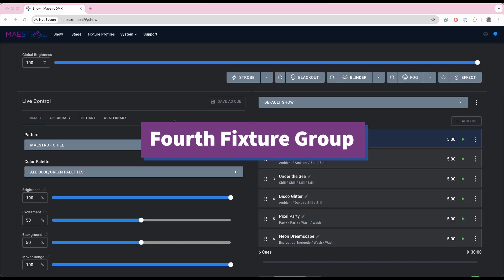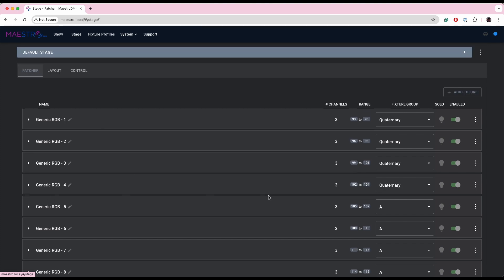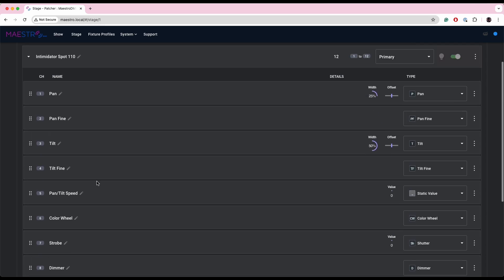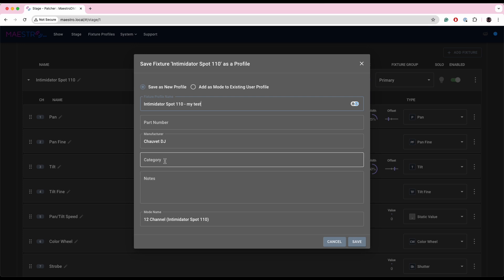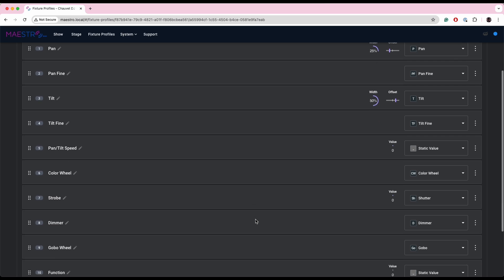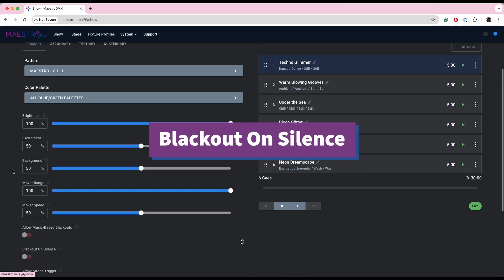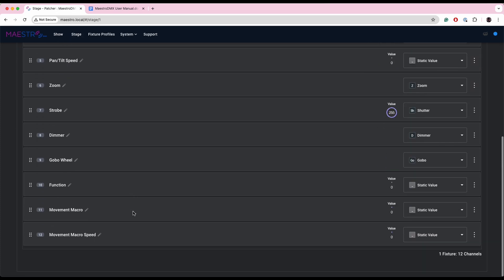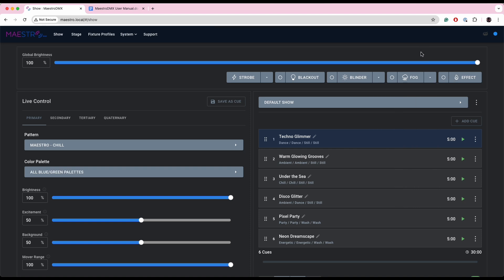MaestroDMX - Software Release v1.3.1 Summary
00:00 Intro
00:37 Fourth Fixture Group & Naming Of Groups
02:12 Save To Profile
05:15 Replace From Profile
06:40 Blackout On Silence
07:18 Trigger Button Latching Control via MIDI
07:50 Enable/Disable Gobo & Prism Steps
08:20 FOG SPEED Attribute